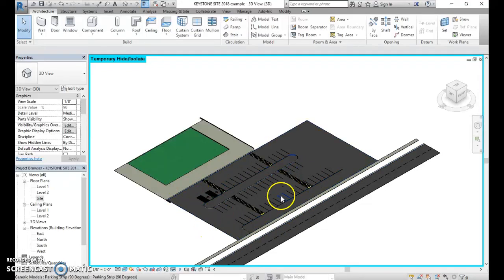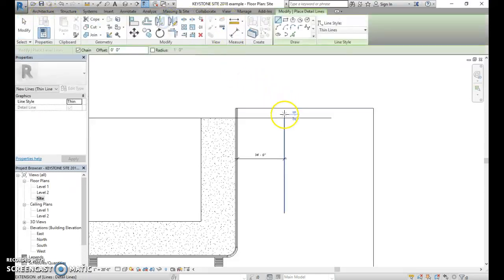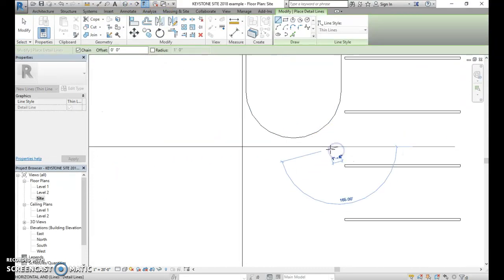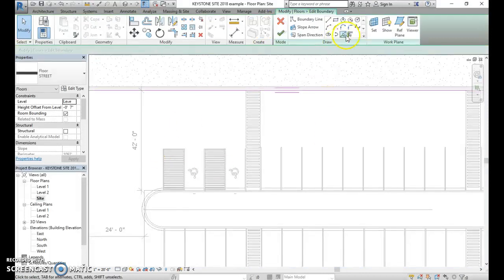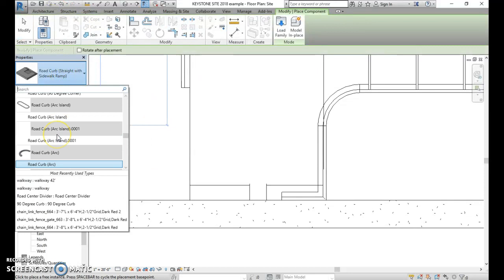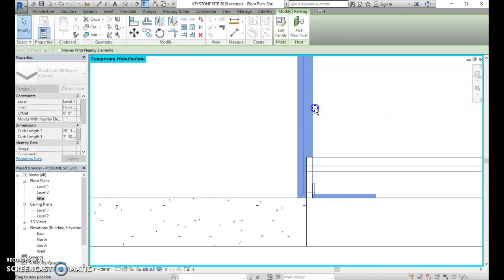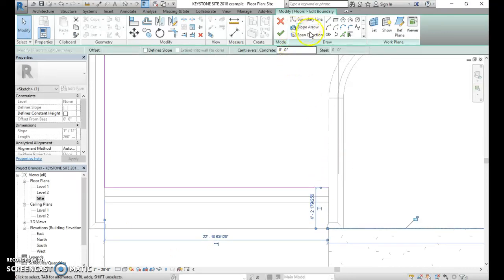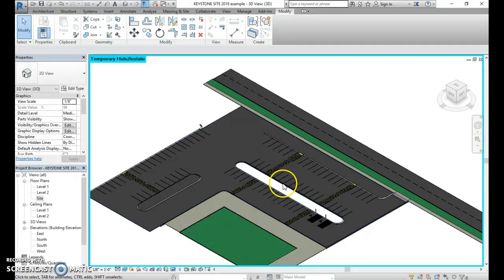Creating Parking Lot Part 3 Keystone Library - CEA PLTW